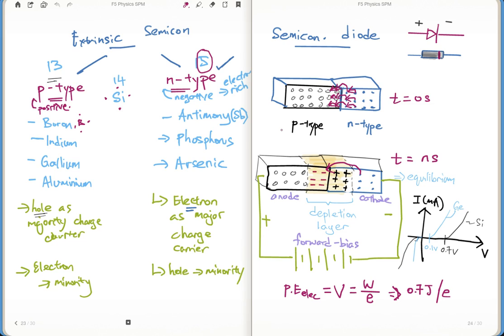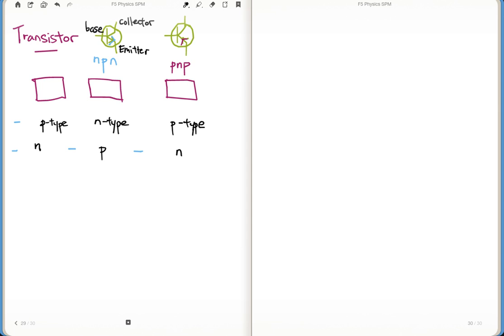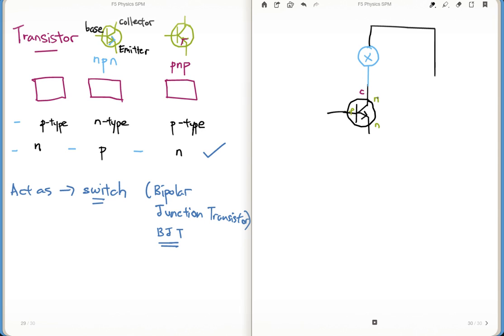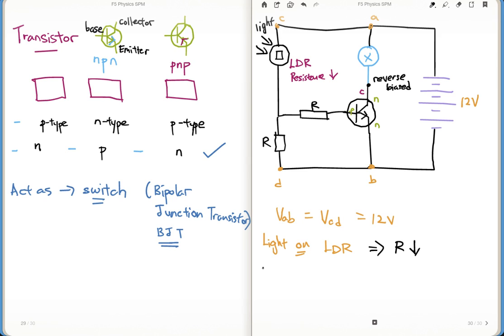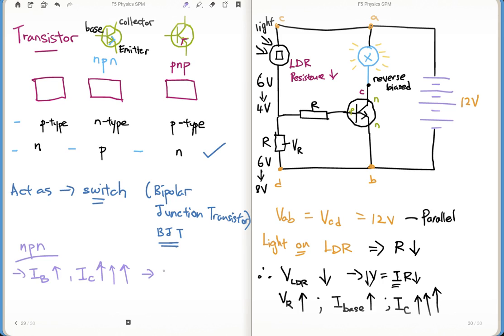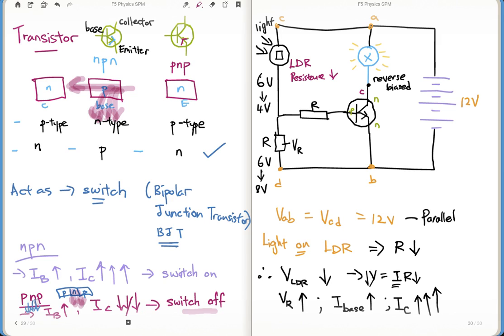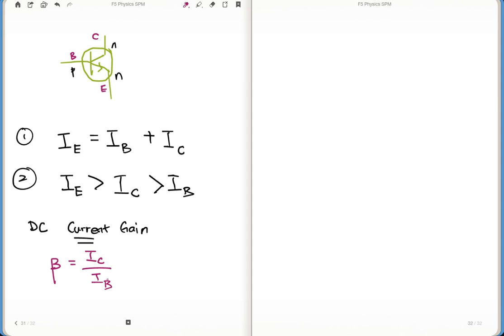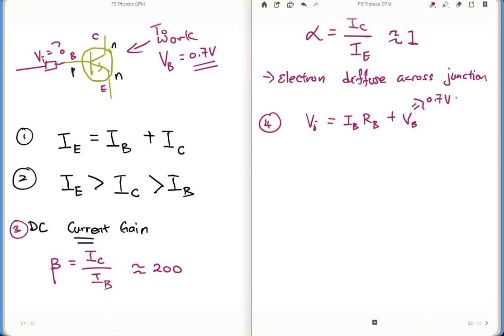SPM Physics F5 Chap 4- 5 - Transistor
This video will talk about the n-p-n and p-n-p types of transistors suitable for students who sit for SPM examination.